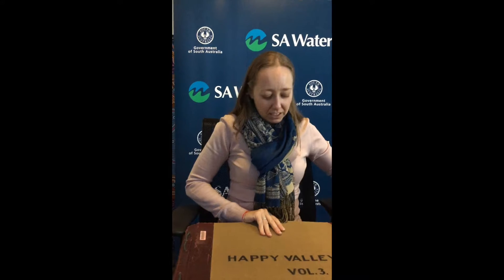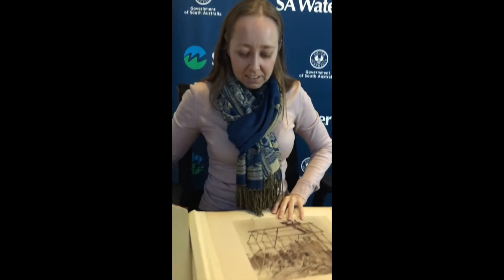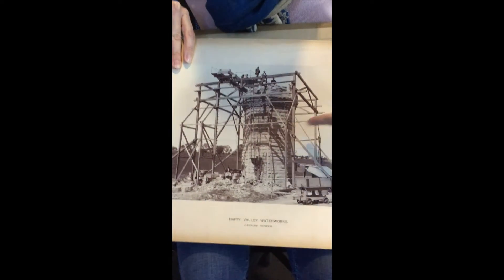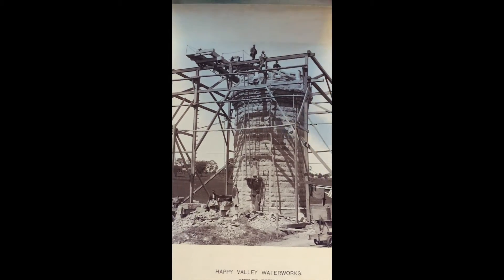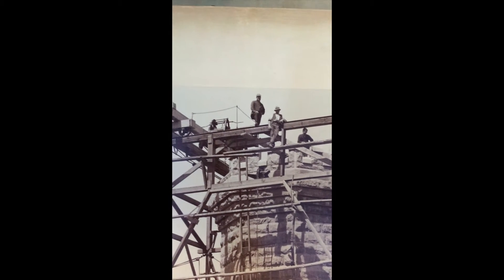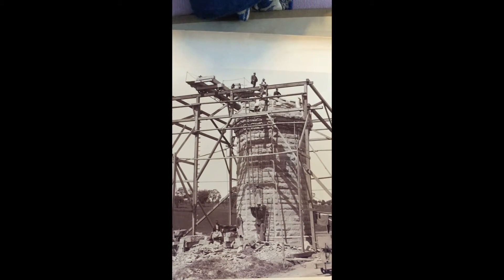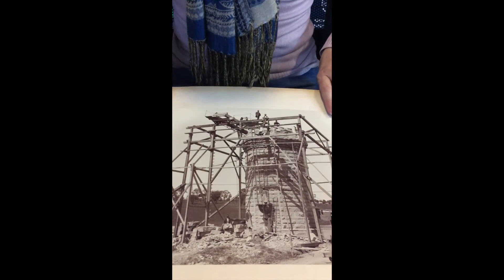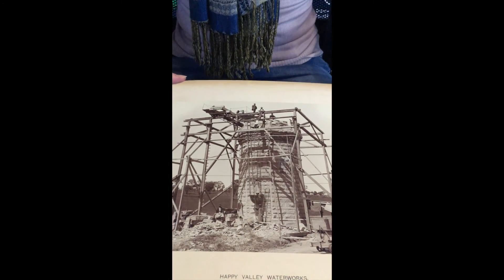2 SA Water Library - Photos and Social History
How historic photographs tell a story about our social history